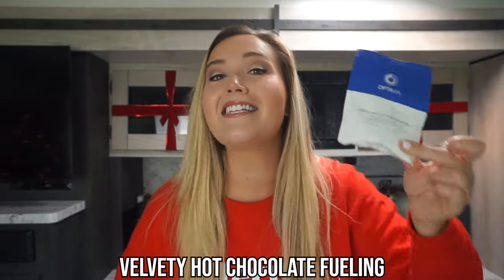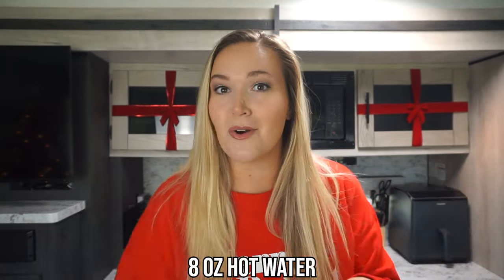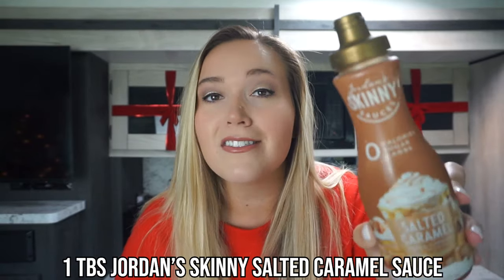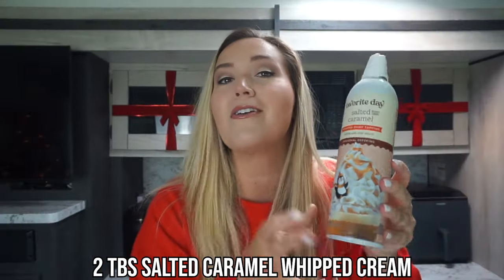FUELING HACKS // SALTED CARAMEL HOT CHOCOLATE //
Thank you for joining me in my ShleesHealthJourney Series! If you are looking for some weight loss motivation, looking to get back on track with your health, or just want to join a community of positive minds with similar goals, WELCOME! Follow along on my journey to optimal health and we can do it TOGETHER!

Christmas time is HERE!!!
I don't know about you guys, but just because I am following a health program throughout the holiday months this year DOES NOT mean I will not enjoy all things pumpkin, caramel, peppermint, and everything SPICE!:) In today's video, I am sharing my VELVETY HOT CHOCOLATE FUELING HACK recreating the classic SALTED CARAMEL HOT CHOCOLATE! This quick and easy recipe will add a little bit of holiday and caramel-y DELICIOUSNESS to your regular hot chocolate any time of the day to provide all of your cozy vibes any time you need them :) With some small festive additions and fun program-approved toppings, this holiday-inspired coffee hack recipe is sure to become your new FAVE while on your Optavia 5&1 Program just in time for CHRISTMAS SEASON!

SALTED CARAMEL HOT CHOCOLATE
1 fueling, 1.5 condiments
**Serves 1

INGREDIENTS:
1 velvety hot chocolate drink mix fueling
8 oz hot water
1 tbs sugar free salted caramel sauce (1/2 condiment)
2 tbs salted caramel whipped cream (1 condiment)

Jordan's Skinny Salted Caramel Sauce
Hand Mixer
Salted Caramel Whipped Cream
Measuring Spoons
Christmas Mug
Christmas Sweatshirt

OPTAVIA HEALTH COACHING
Interested in becoming a virtual health coach? Click the link below to complete our online application and see if this opportunity is the right path for you!